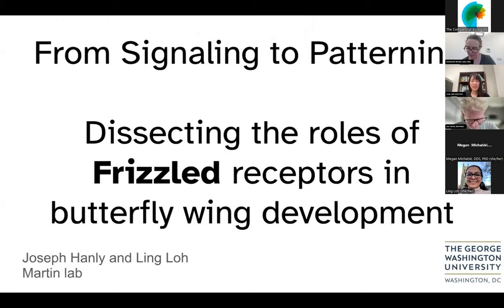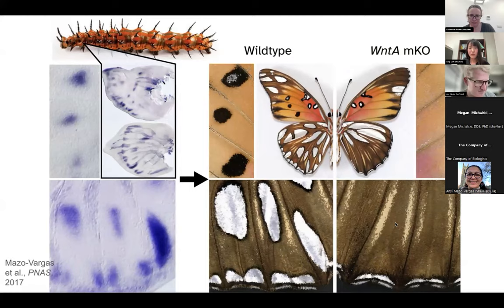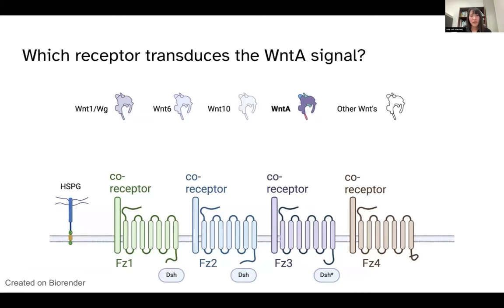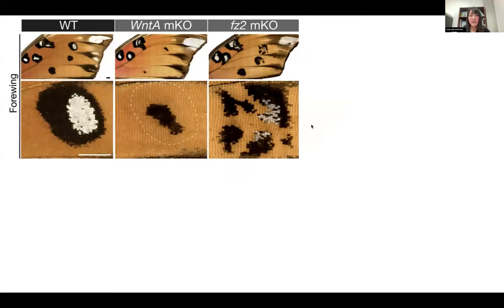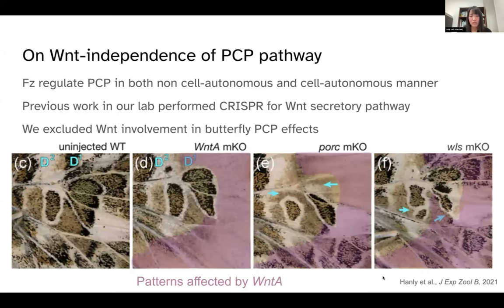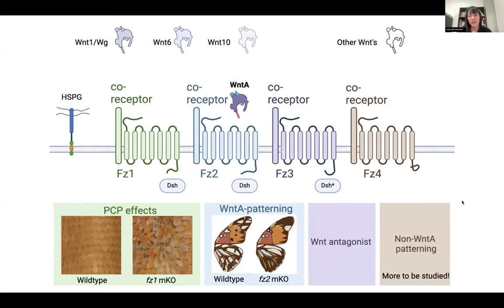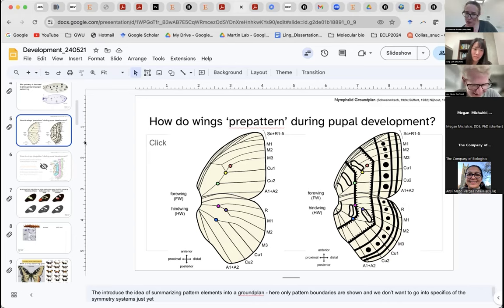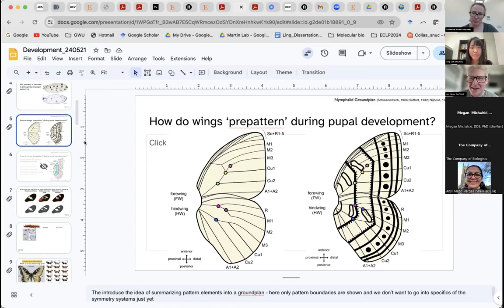Development presents... Ling Loh and Joe Hanly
The webinar on 21 May 2024 was chaired by Development Executive Editor Katherine Brown and featured authors from the winning papers of Development’s 2023 Outstanding Paper Prize.

Ling Loh (The George Washington University) and Joe Hanly (The George Washington University and Duke University) talked about ‘From Signaling to Patterning: Dissecting the roles of Frizzled receptors in butterfly wing development’.